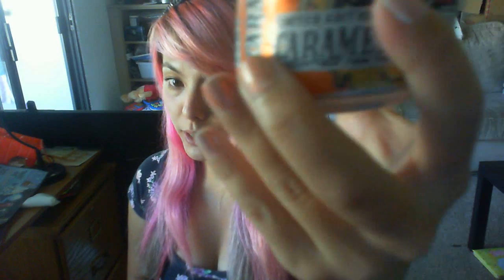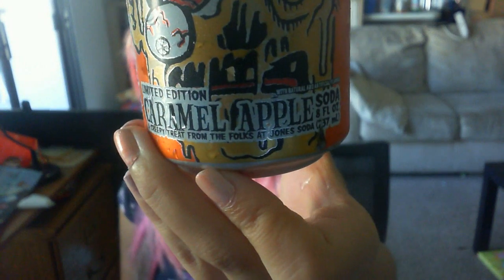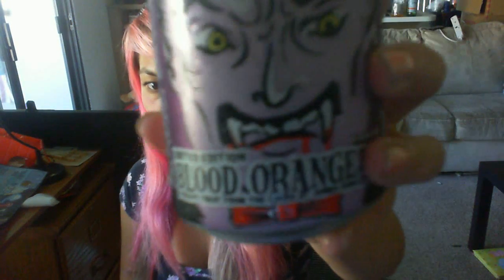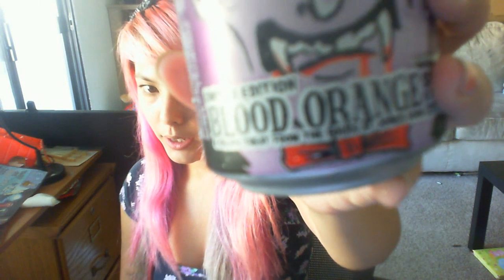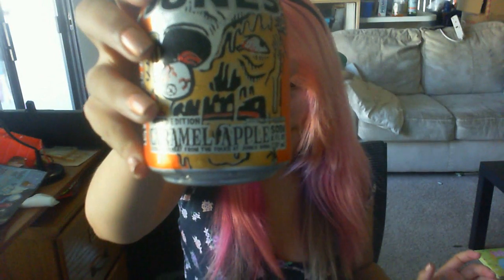Random Snack Time with Elise: Jones Halloween Sodas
We got two flavors today: Blood Orange and Caramel Apple! I'm usually a fan of Jones Soda, so lets see how these are! :)